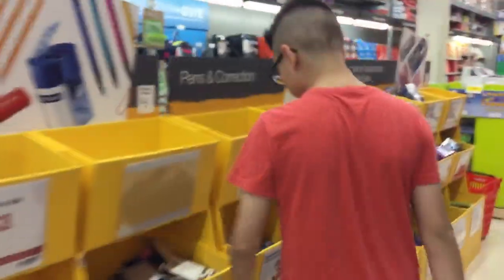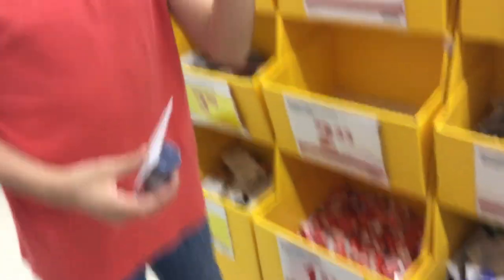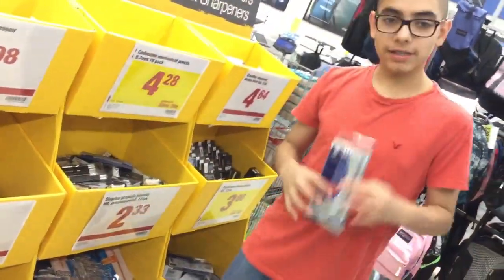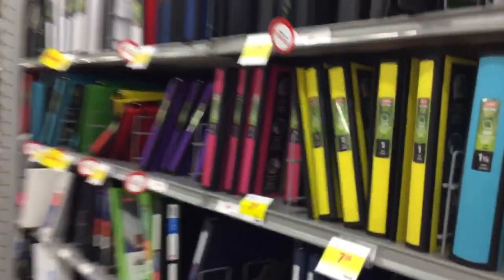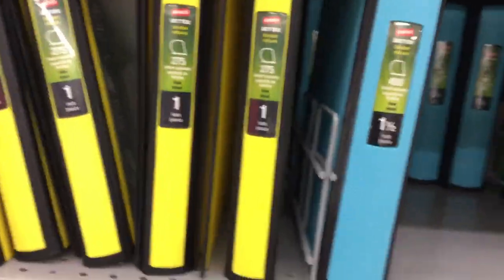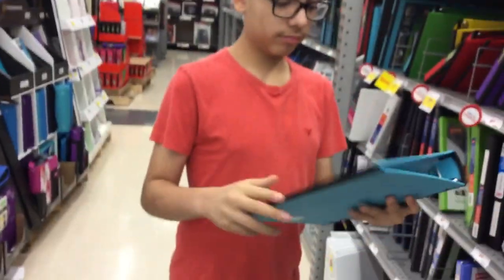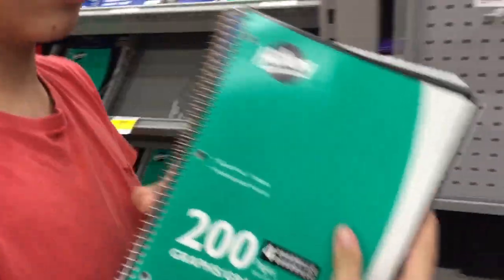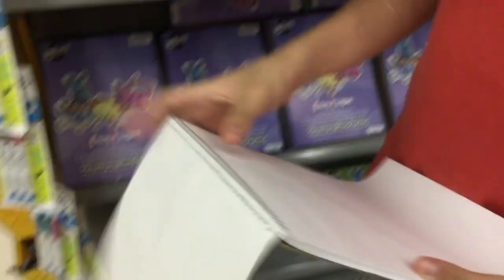COME SCHOOL SUPPLY SHOPPING WITH ME! GRADE 7 🧐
Hi guys it’s Eric here once again sorry for being gone for so long I went to Calgary to visit my grandma for a week and was in summer camps but I am back now 😇 please enjoy the VLOG and like share and comment!!